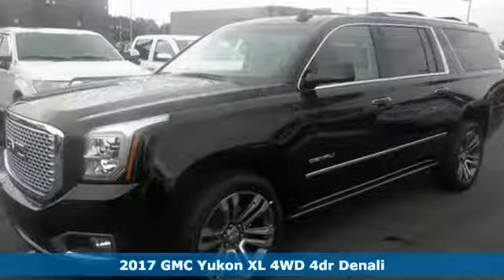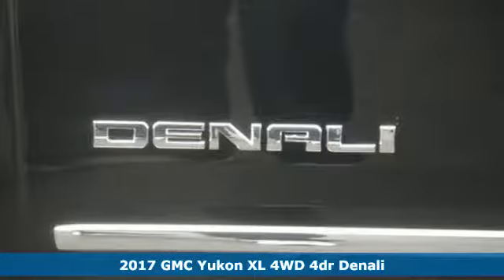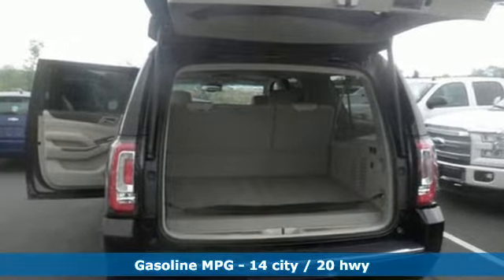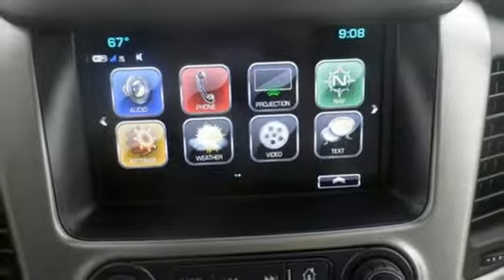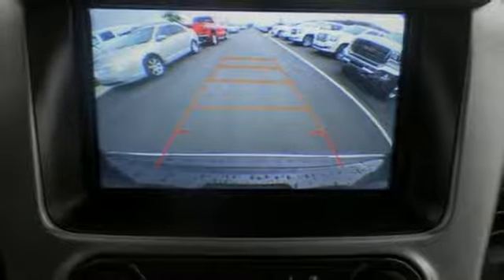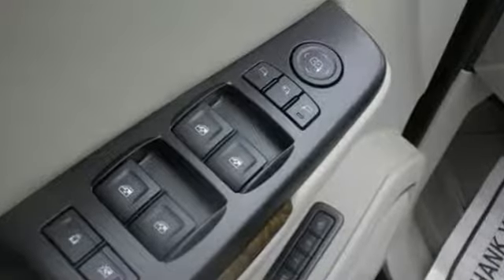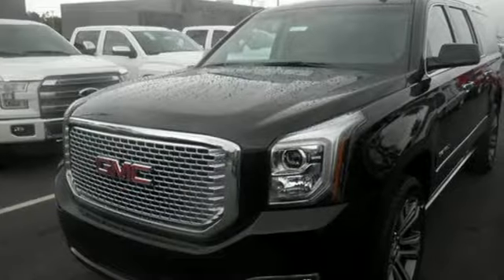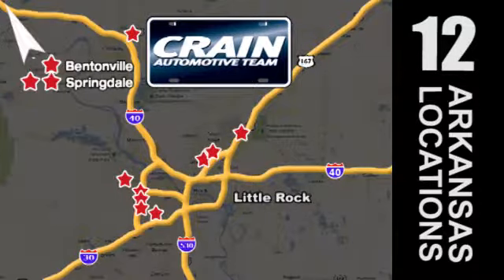New 2017 GMC Yukon XL Conway AR Little Rock, AR 7GT9991 - SOLD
Year: 2017
Make: GMC
Model: Yukon XL
Trim: DENALI
Engine: 6.2L Ecotec3 V8 Engine
Transmission: Automatic
Color: Onyx Black
Interior: Cocoa/Shale
Stock #: 7GT9991
VIN: 1GKS2HKJ4HR304662
Contact Crain Buick GMC of Conway today for information on dozens of vehicles like this 2017 GMC Yukon XL Denali. This GMC includes: ENGINE, 6.2L ECOTEC3 V8 Flex Fuel Capability 8 Cylinder Engine *Note - For third party subscriptions or services, please contact the dealer for more information.* This SUV gives you versatility, style and comfort all in one vehicle. You appreciate the finer things in life, the vehicle you drive should not be the exception. Style, performance, sophistication is in a class of its own with this stunning GMC Yukon XL. Taking the road less traveled has never been more fun than with this 4WD. With improved performance, mileage and acceleration, this 2017 4WD GMC Yukon XL Denali is king of the off-road. Every new and pre-owned vehicle is backed by the Crain Commitment, including our 100% low price guarantee, a 100 hour love it or leave it exchange policy, and a 100 year 100,000 mile warranty. The Crain Team's Got 'Em!

Address:
1003 North Museum Road